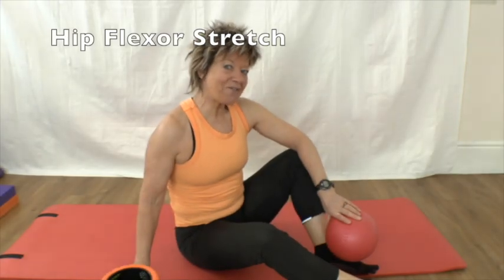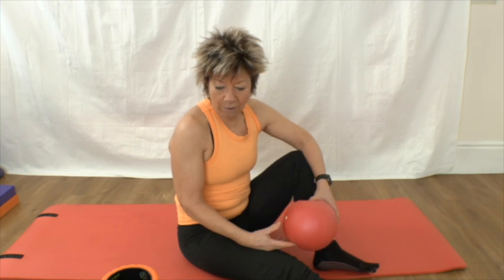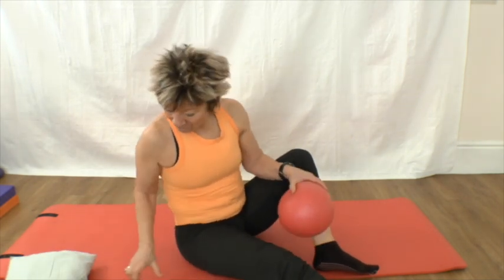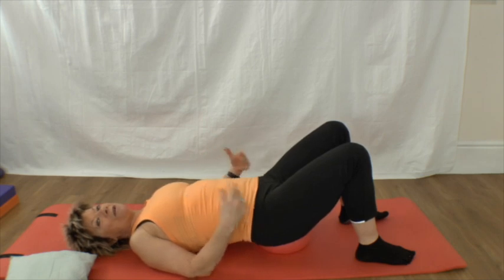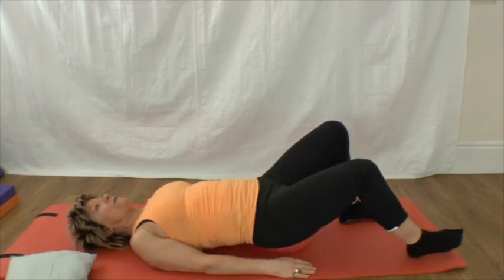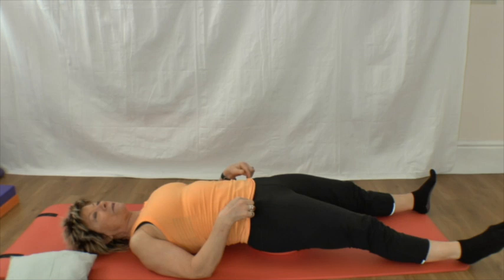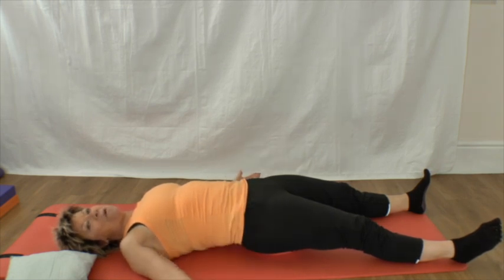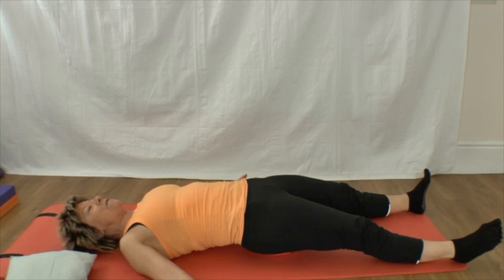Hip Flexor Stretch